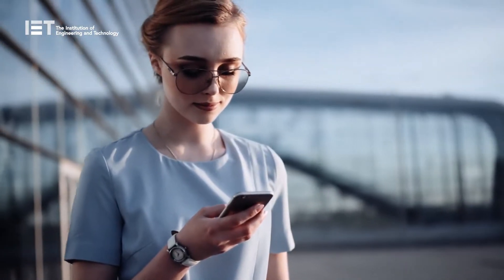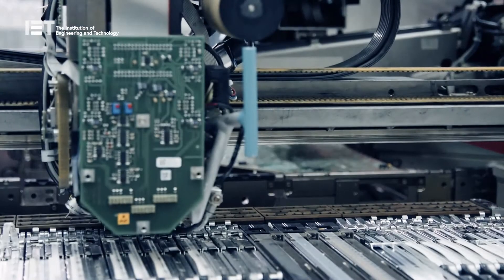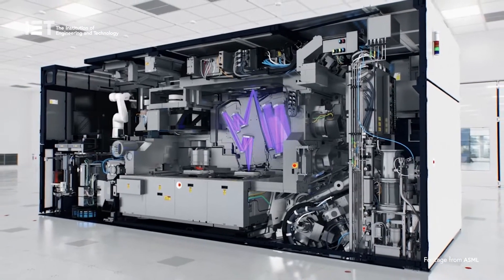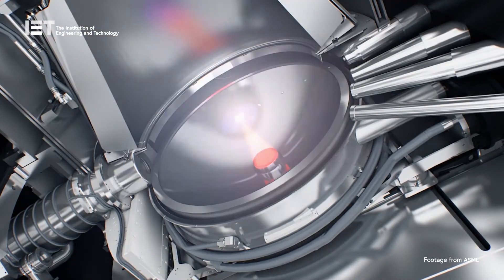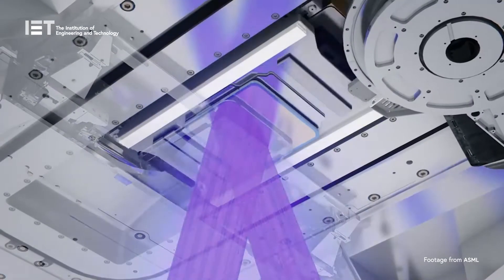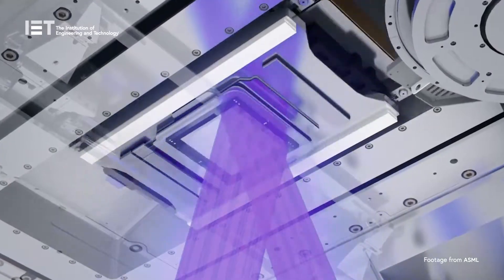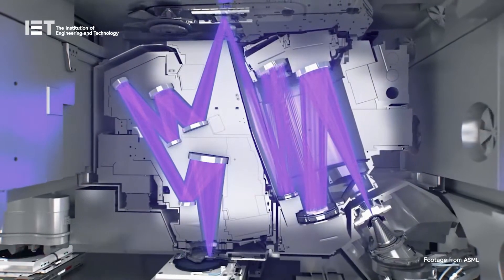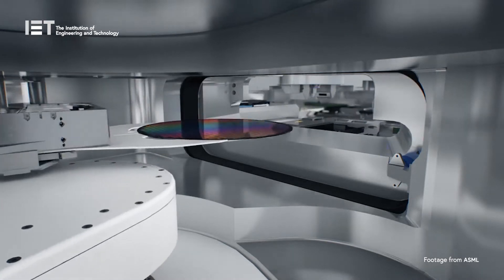The 5nm Revolution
Another year, another new iPhone.  When Apple unveil their latest hardware, there’s always plenty to talk about.  This year, however, it’s the engineering developments from a relatively obscure Dutch company called ASML behind the scenes that have made the big breakthrough.

The A14 processor is powered by a new 5nm chipset. This means that the transistors have been shrunk down to only about 25 atoms wide - allowing 3.3 billion more to be packed in.

Many industry insiders doubted the advance could be delivered so soon. ASML pioneered a way to carve circuitry patterns into silicon via a process called extreme ultraviolet lithography. This means that it's currently the only company making them - and they are still more cost-effective than alternative options, in part because of a low defect rate.

Moving to 5nm is key to making our handsets smarter. As chips advance, more tasks that used to be sent to remote computer servers for processing can be done locally. Combining this with increasing connectivity speeds from 5G networks provides enormous potential. These step change improvements in processors will revolutionise the technology we use every day, making it faster, smarter and more efficient.